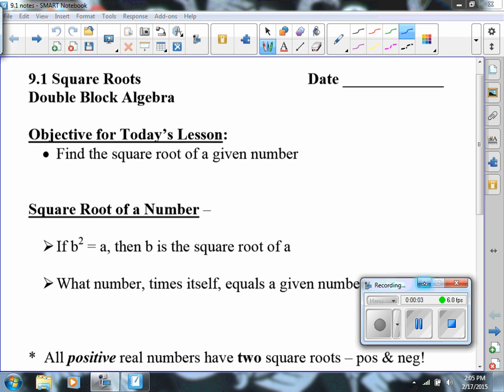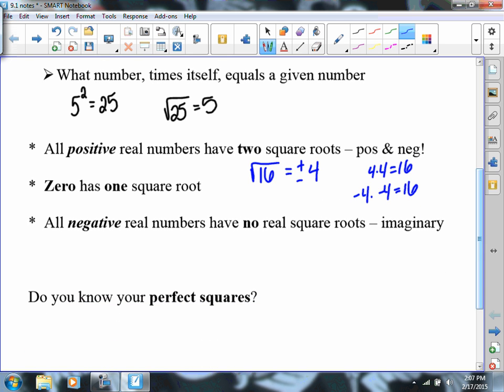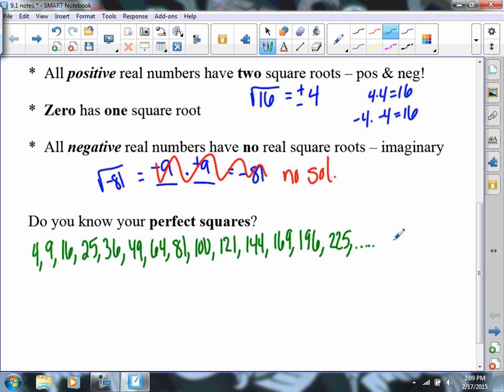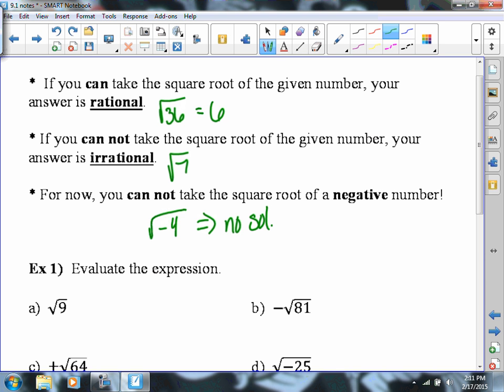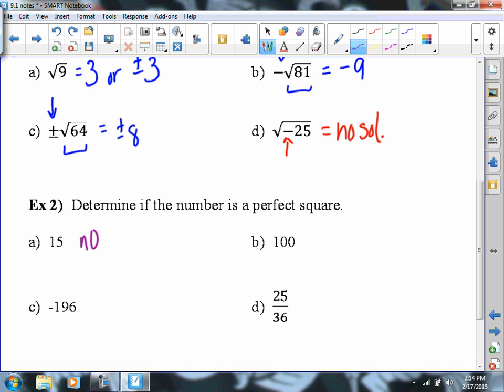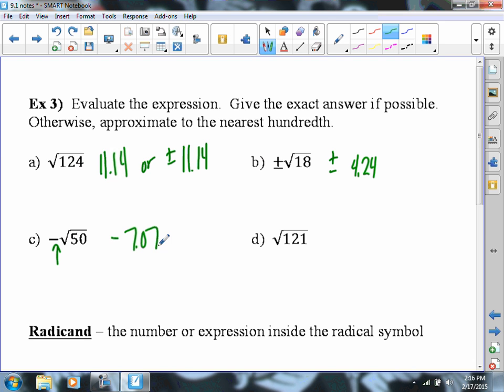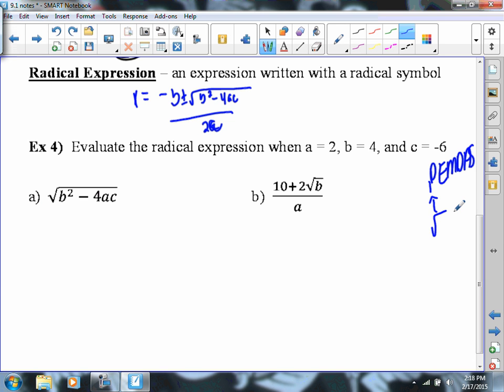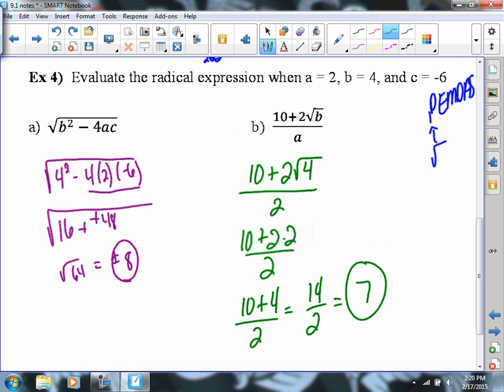Section 9.1 DBA video notes